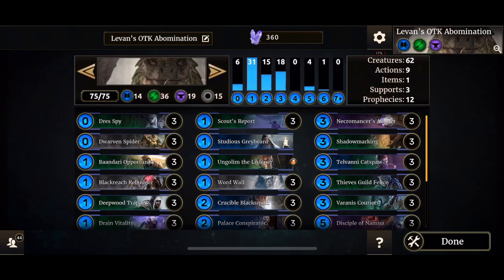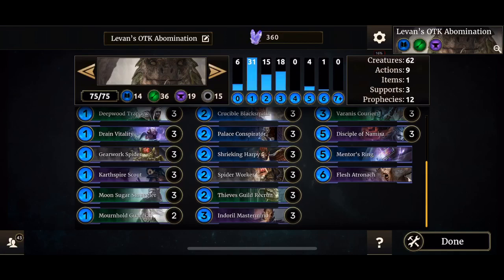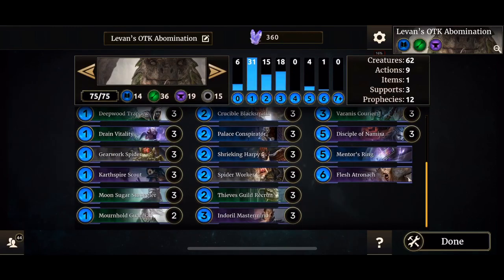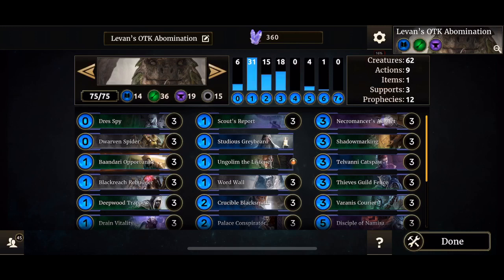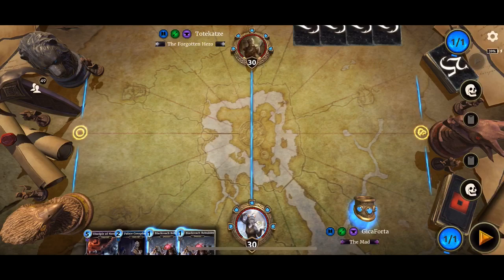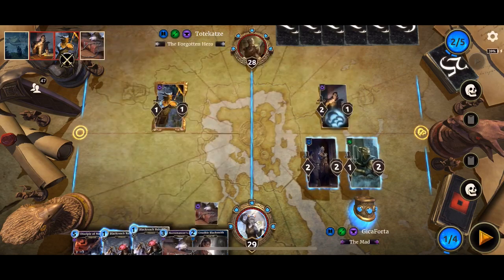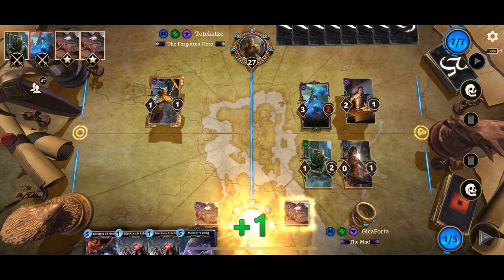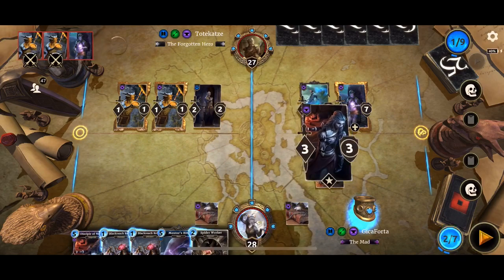Levan Bitadze’s Telvanni OTK Flesh Abomination - Elder Scrolls Legends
Levan comes down with yet another cool build for us to enjoy. Of course until Disciple gets nerfed...